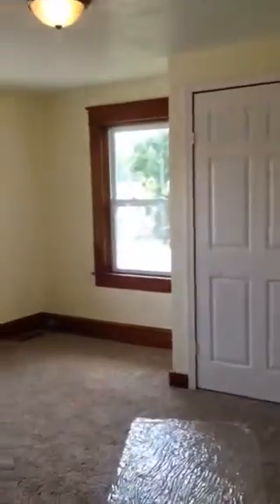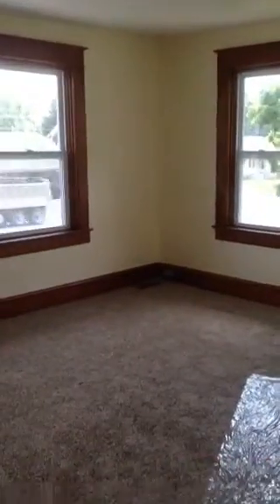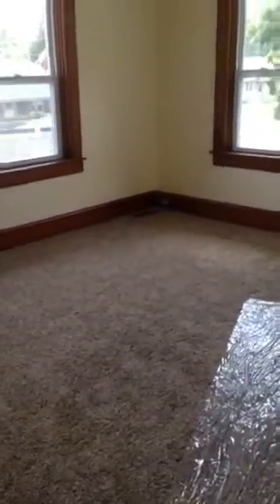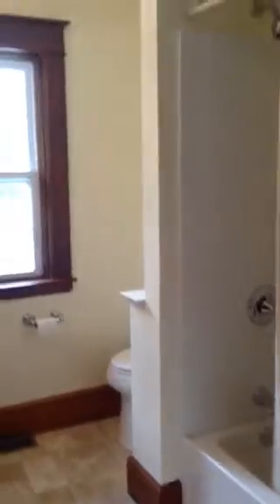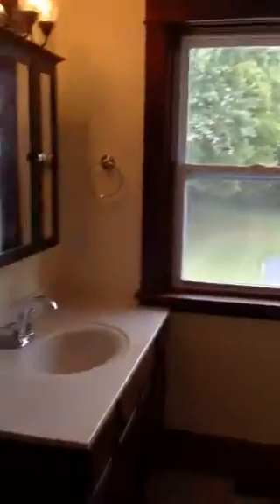4135 W Market St Part 2